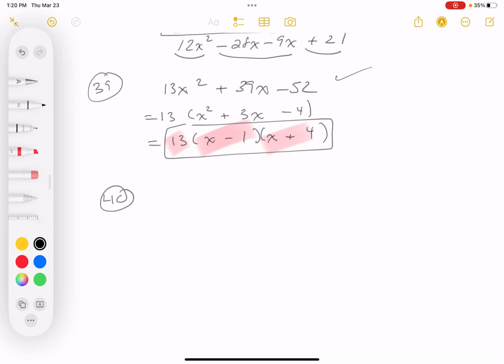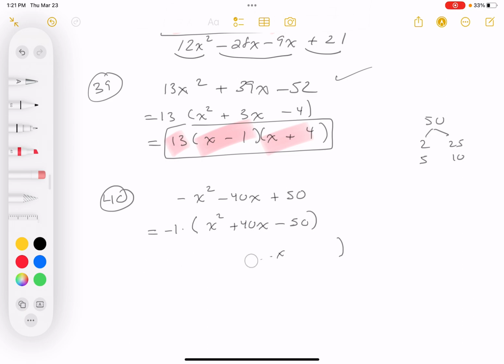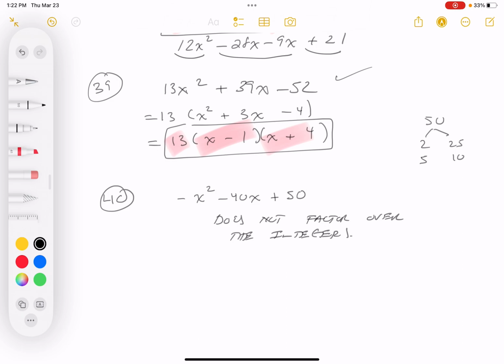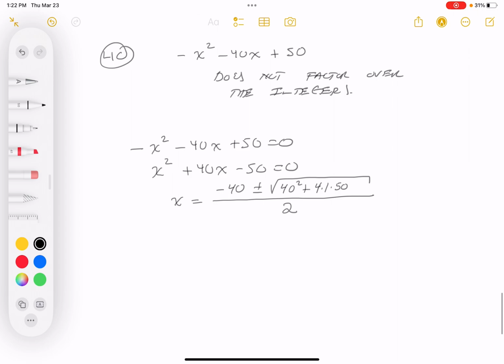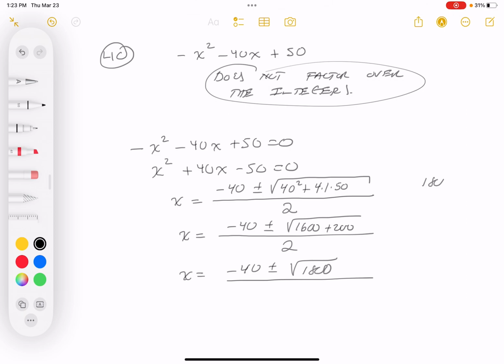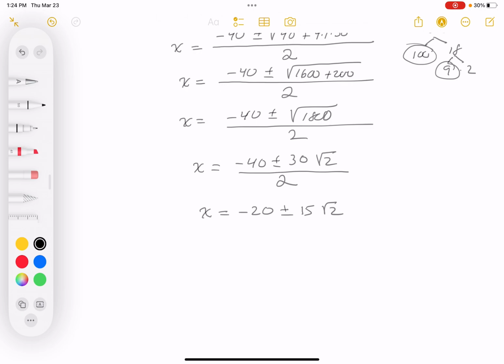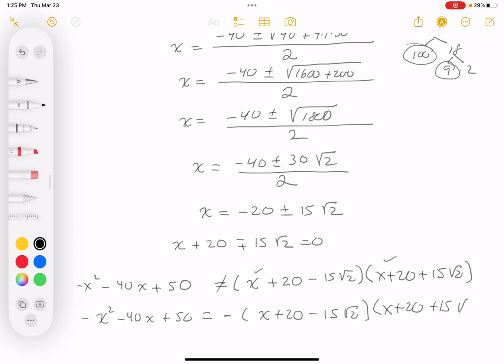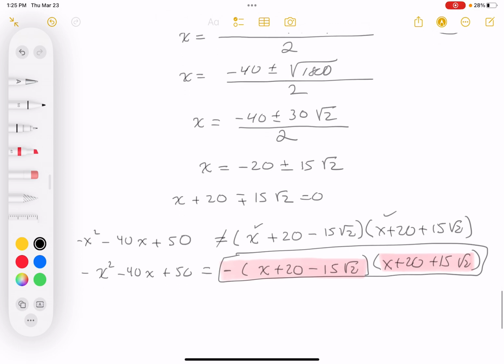mth 122 quadratics 40